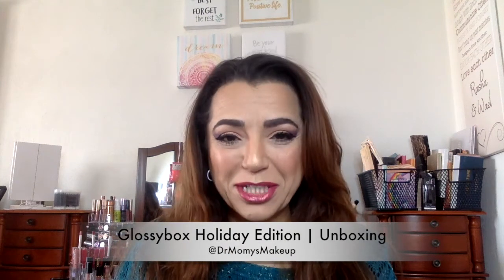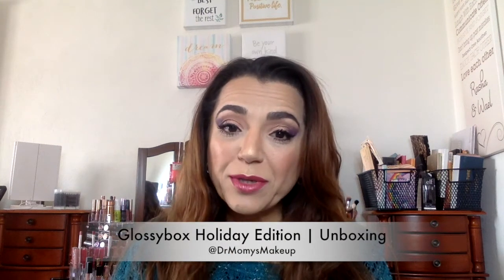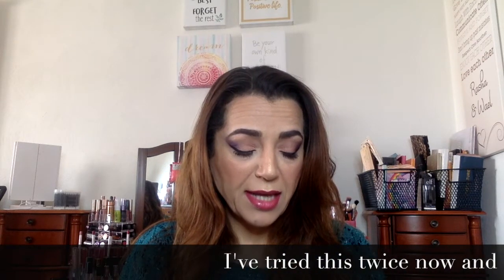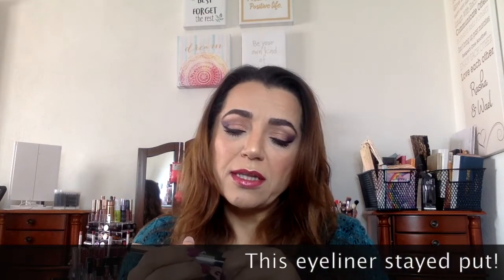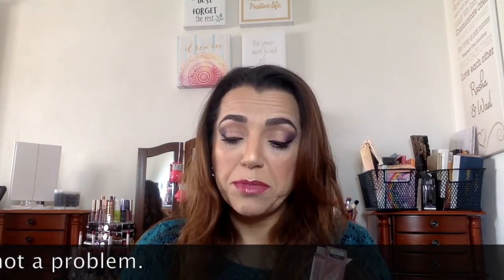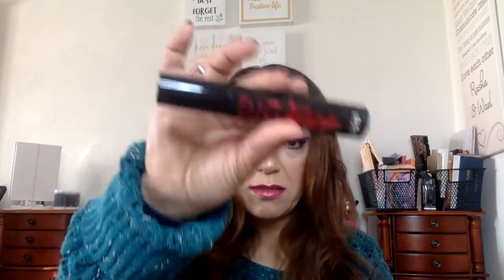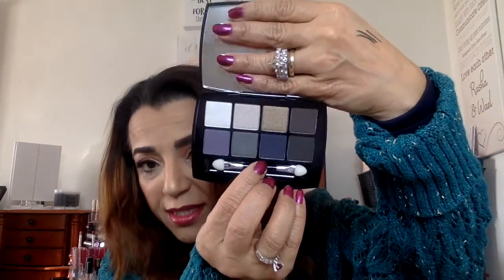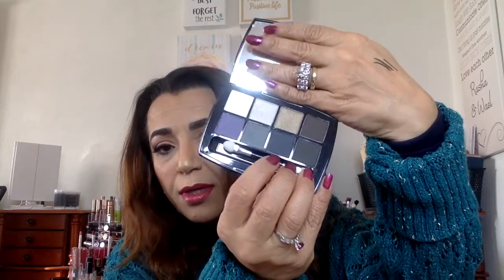Glossybox Holiday Edition |Unboxing December 2017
This was the Glossybox Holiday edition. It was a special box. I love their special boxes!! And I only paid $10!! I hope you enjoy the video!

Glossy box is a subscription box that delivers 5-6 deluxe and full size items right to your door! It is $21 per month.

Here's my link if you're interested in subbing to Glossybox.